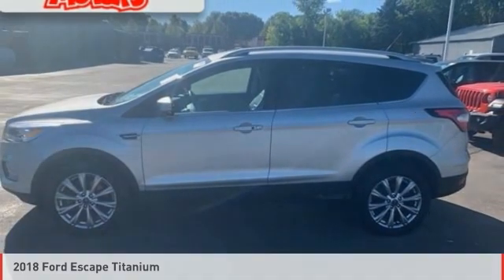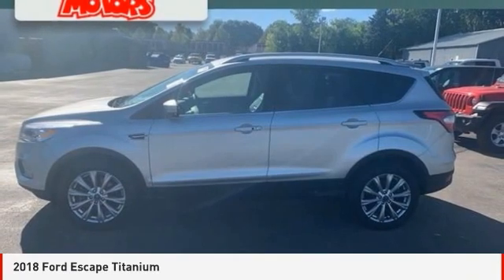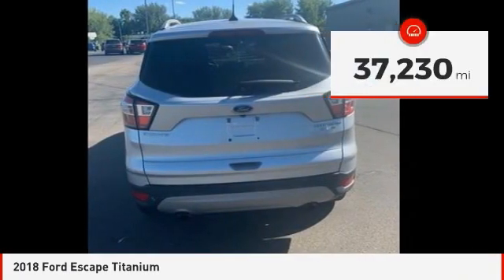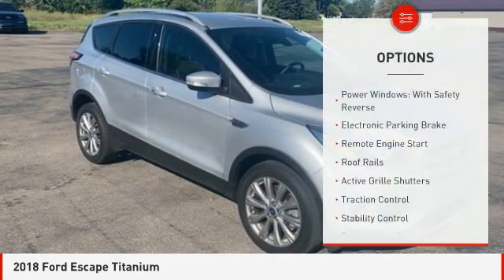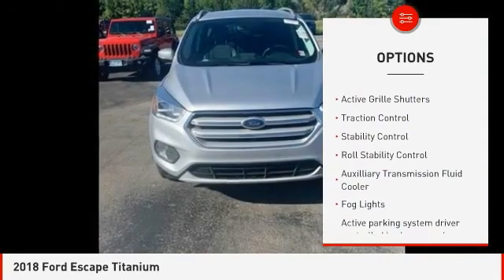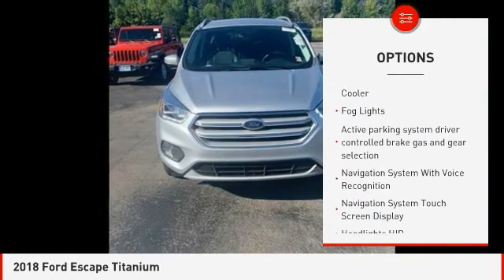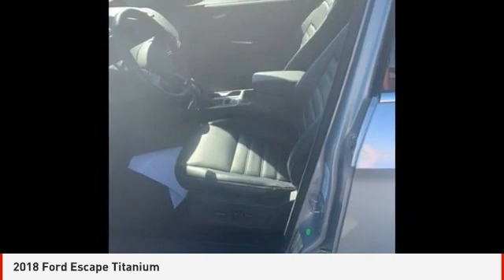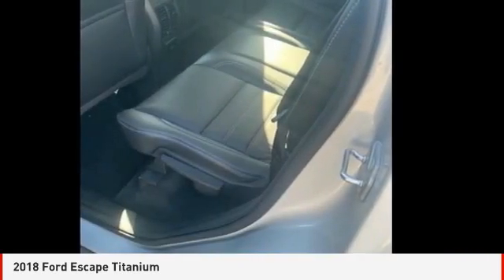2018 Ford Escape Hutchinson MN R6472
2018 Ford Escape Titanium

* 2018 ** Ford * * Escape * * Titanium *  Auto fans love the backup sensor, push button start, remote starter, parking assistance, a navigation system, braking assist, dual climate control, stability control, traction control, and anti-lock brakes of this 2018 Ford Escape Titanium.  The exterior is a dazzling silver.  Want a SUV AWD you can rely on? This one has a crash test rating of 5 out of 5 stars!  Interested? Call today to take this vehicle for a spin!  Jay Malone Motors is a locally owned small business located in HUTCHINSON, MN that is committed to treating the needs of each individual customer with paramount concern. We know that you have high expectations and as a car dealer we enjoy the challenge of meeting and exceeding those standards each and every time. We want to be your dealer for life.